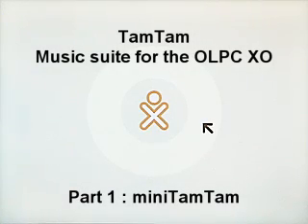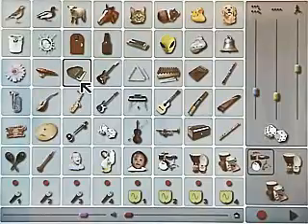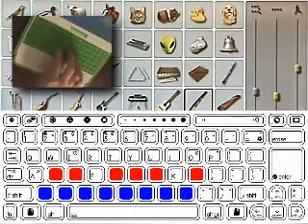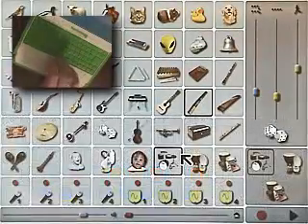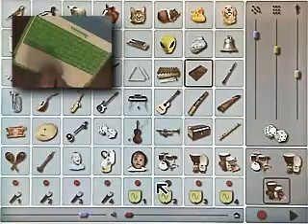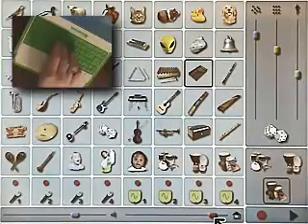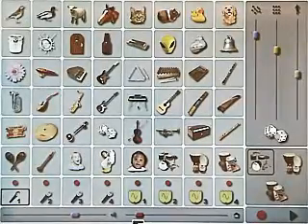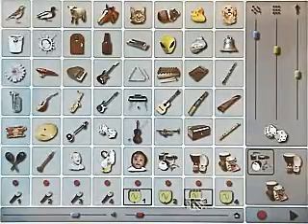miniTamTam demo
This is a demonstration of miniTamTam, a music application for the OLPC XO computer.